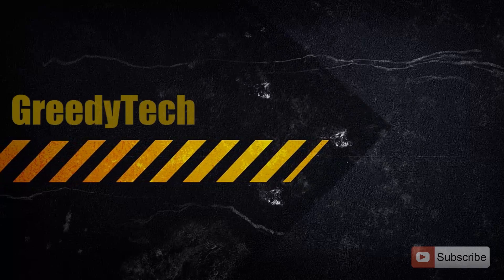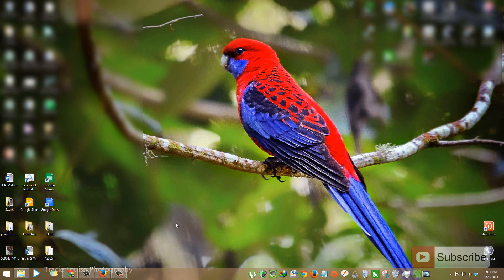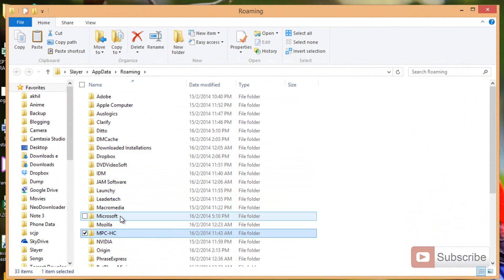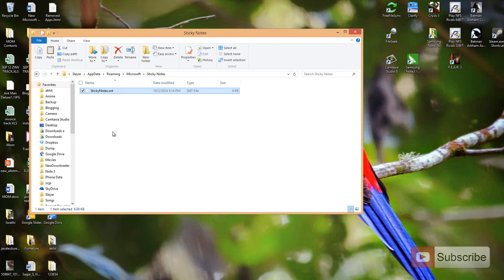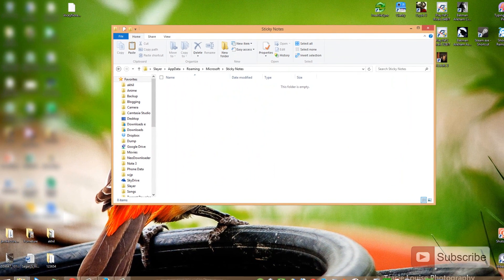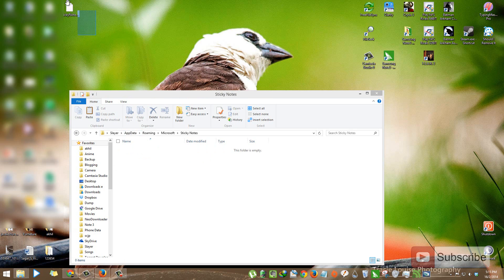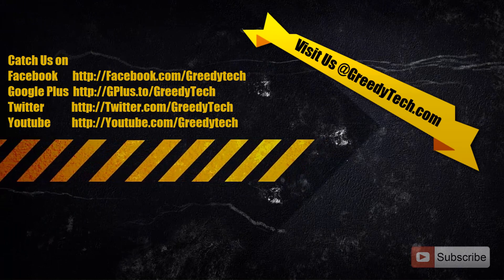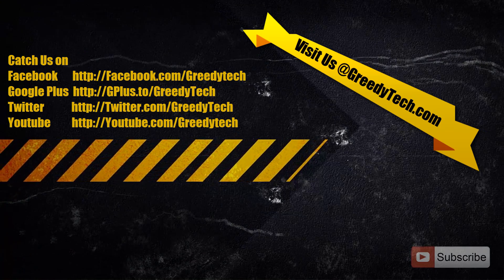How to Backup and Restore the StickyNotes in Windows 7/ 8/ 8.1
To backup your StickyNotes Goto the location "C:\Users\your-user-name\AppData\Roaming\Microsoft\Sticky Notes" and backup the file StickyNotes.snt.
To restore your StickyNotes go to the same location and replace your backup file with the existing one.